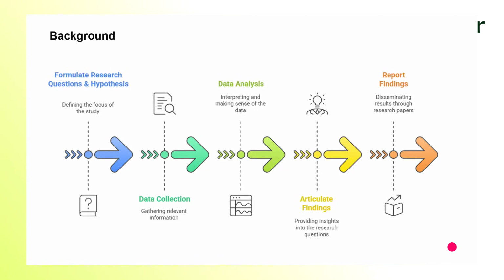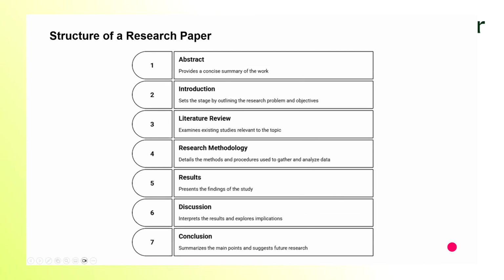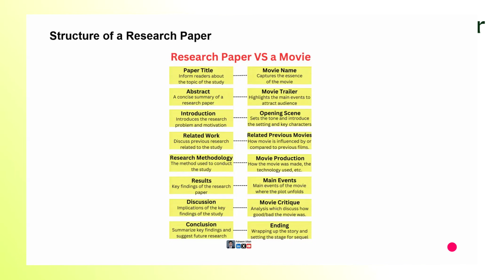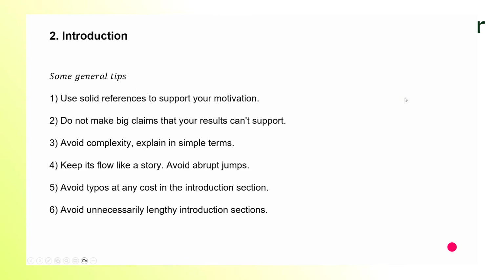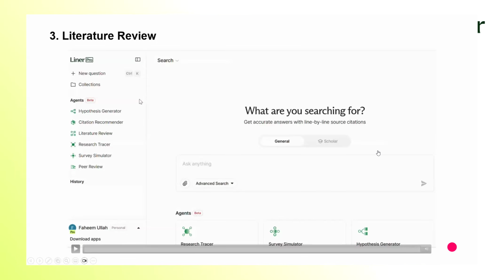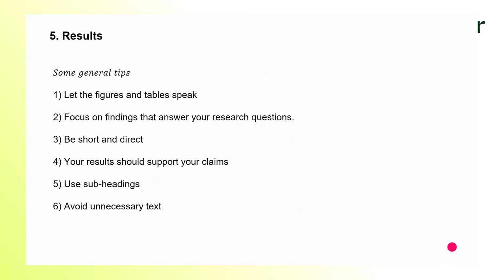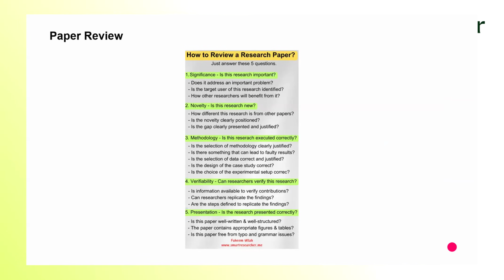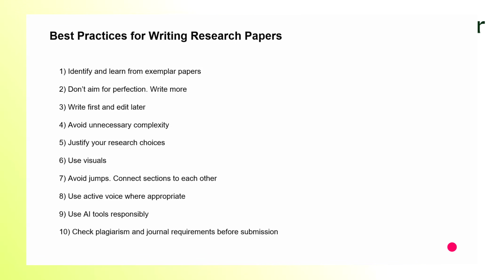Liner's Research Masterclass | How to Write a Research Paper with Dr. Faheem Ullah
Join us for an exclusive live session with Dr. Faheem Ullah, Assistant Professor and Cyber Security Program Director at the University of Adelaide, Australia — and Big Data Lead at CREST (Center for Research on Engineering Software Technologies).

In this 60-minute interactive webinar, Dr. Ullah will take you through a comprehensive, step-by-step workflow for writing a research paper — from brainstorming and structuring ideas to literature review, structuring the hypothesis, and preparation for the final submission.

Whether you’re an aspiring researcher or a professional looking to refine your academic writing skills, this session will offer practical frameworks and real-world insights to help you publish with confidence.

You’ll walk away knowing💡:
- How to structure your research process
- The best tools for each stage of writing a research paper
- How to use AI without losing your unique academic voice